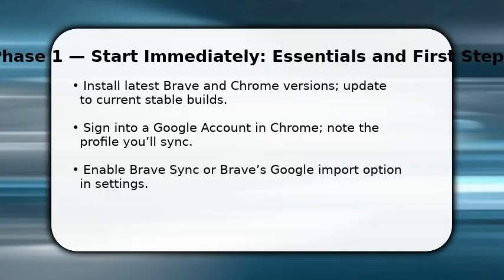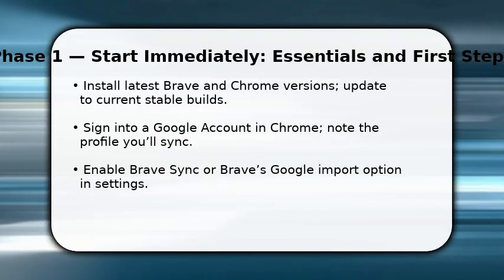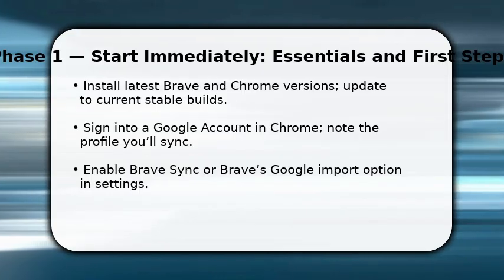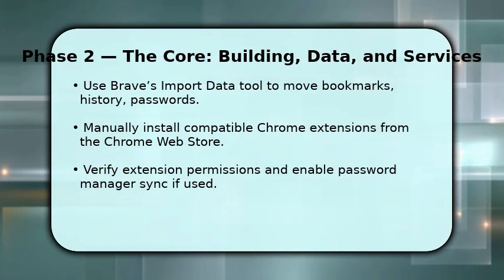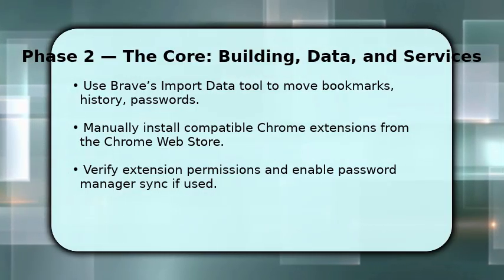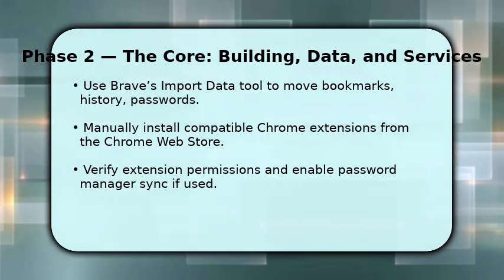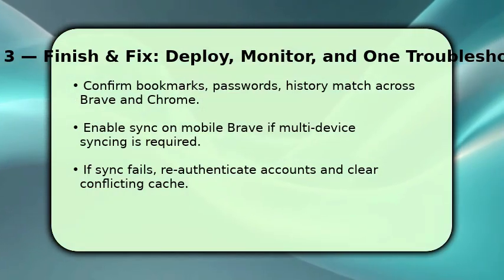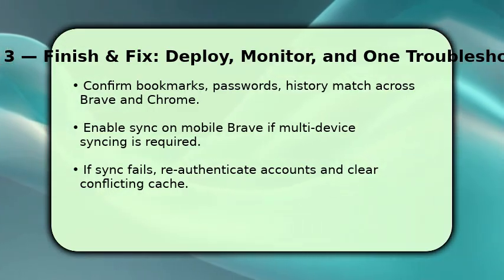How to Sync Brave with Chrome (full Guide)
How to Sync Brave with Chrome (full Guide) | 🔒 Surfshark VPN Deal — Stay private and secure. $1.99/mo + 3 Months Free ▸

Discover the step-bythy process of syncing Brave browser to Chrome for an enhanced browsing experience. This comprehensive guide covers all necessary actions, from installation on both platforms to configuring settings and troubleshooting common issues.

sync Brave with Chrome,